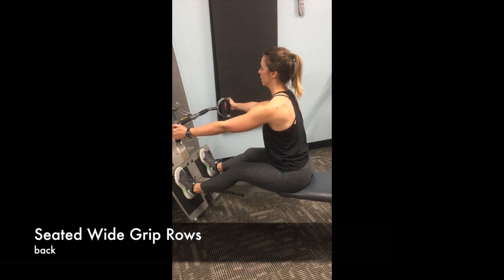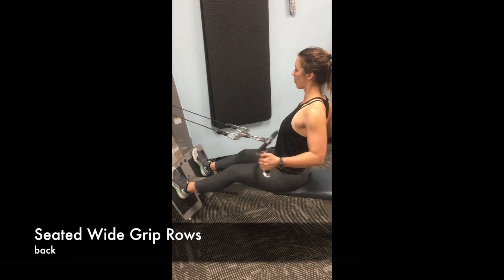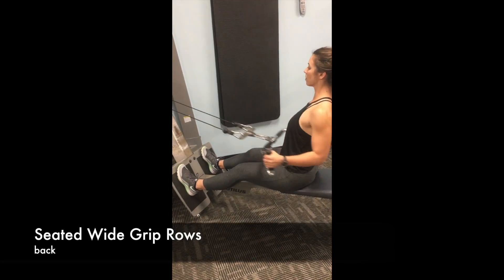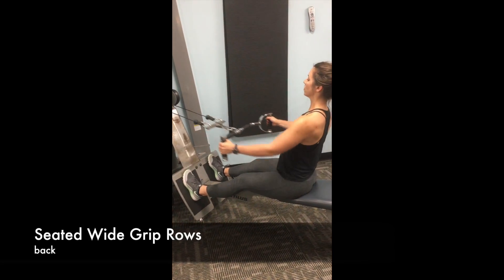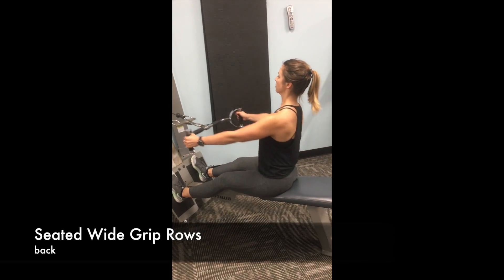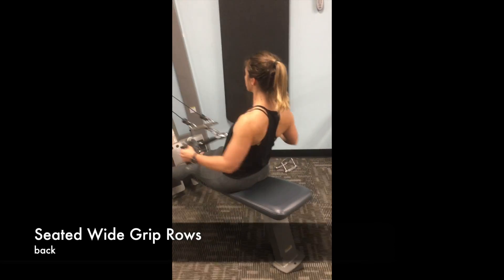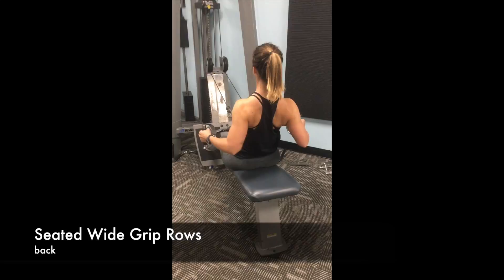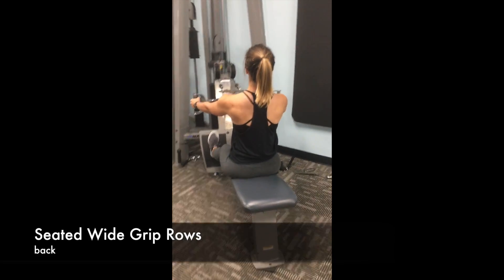Seated Wide Grip Rows